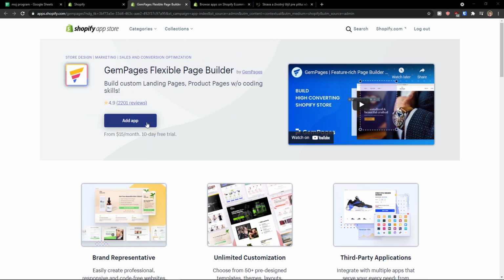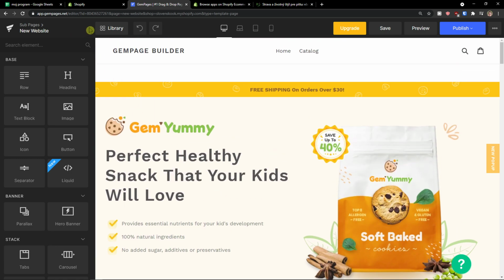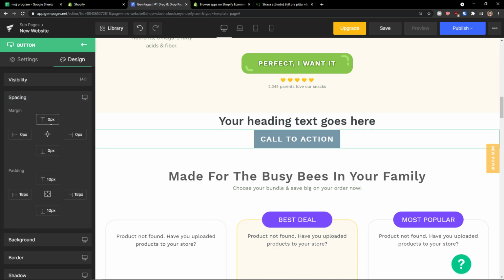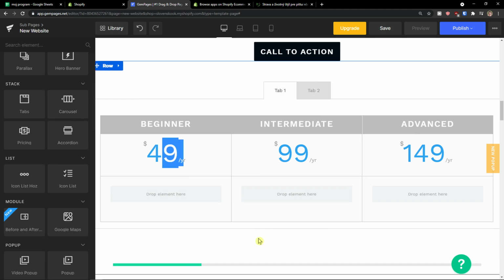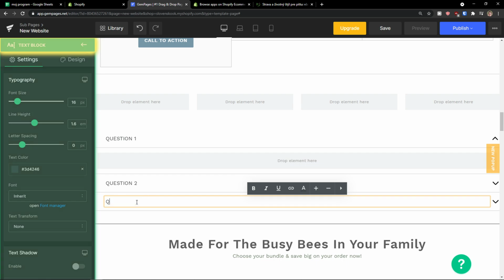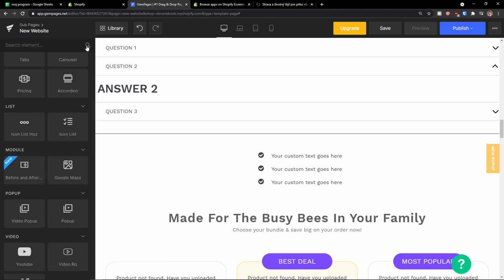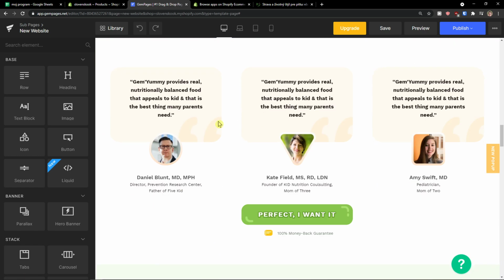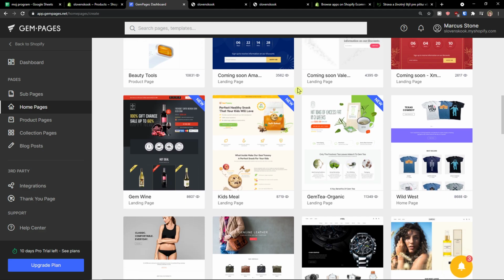How To Use GemPages | GemPages For Beginners | GemPages Tutorial Software For Shopify (2022)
👉Gempages For Landing/Product Page(GET DISCOUNT):
‏‏‎ ‎‏‏‎ ‎ In this video you will find out How To Use GemPages

GET AMAZING FREE Tools For Your Youtube Channel To Get More Views:
Tubebuddy (For GROWTH on Youtube):